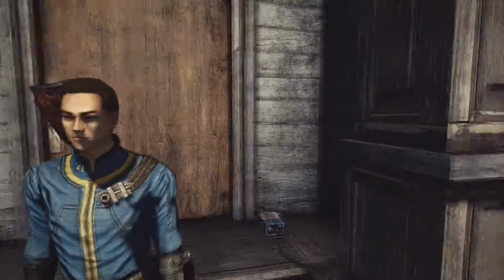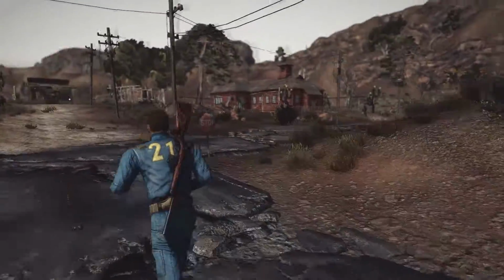My Mod and ENB Settings (Fallout: New Vegas)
These are my current settings for Fallout New Vegas. Everything is shown off in the video and explained there.